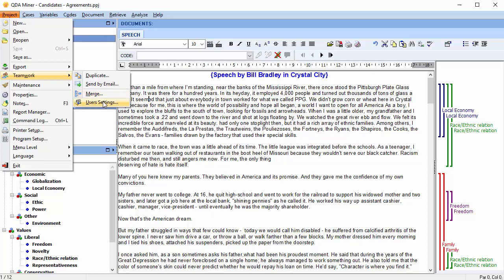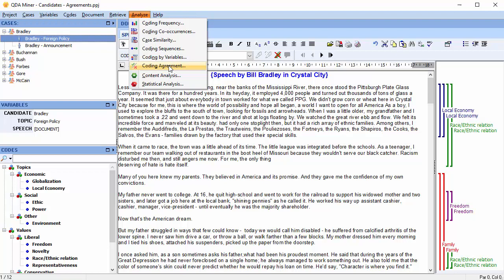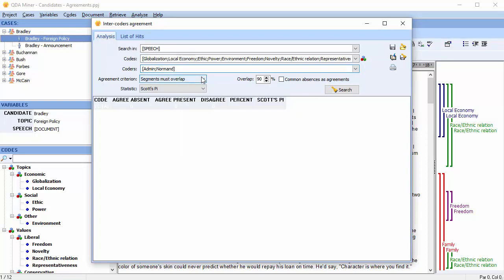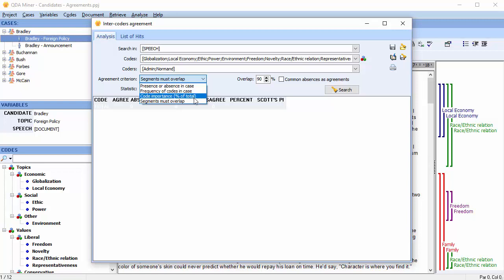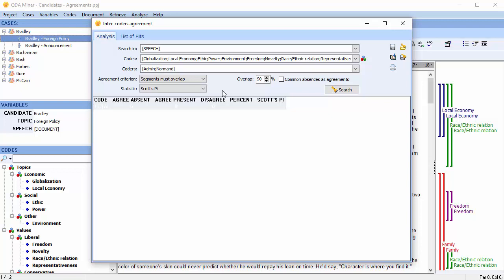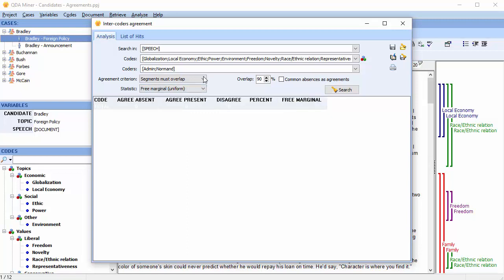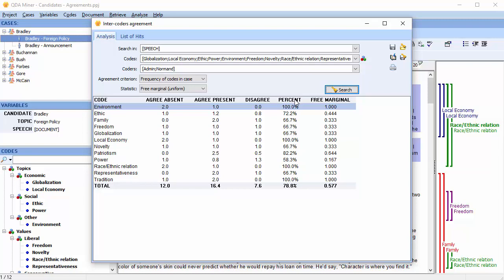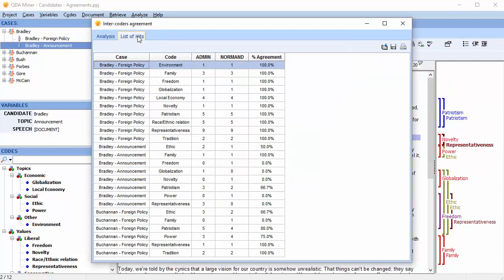Inter Coder Assessment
The Coding Agreement feature of QDA Miner is used to compare the consistency of coding between several coders. Such a tool can be useful to uncover differences in interpretation, clarify equivocal rules, identify ambiguity in the text, and ultimately quantify the final level of agreement obtained by those raters. Computes of percentage of agreement, correction for chances (Free Marginal, Scott’s Pi, and Krippendorff’s alpha), list of disagreements, etc.